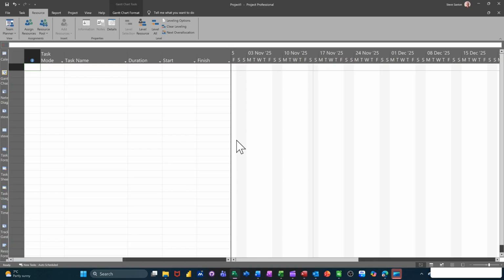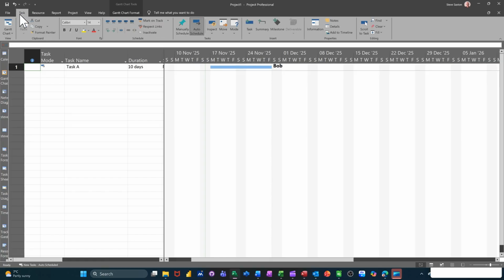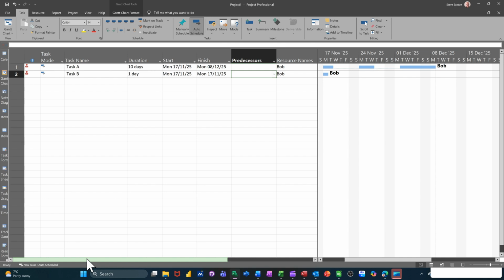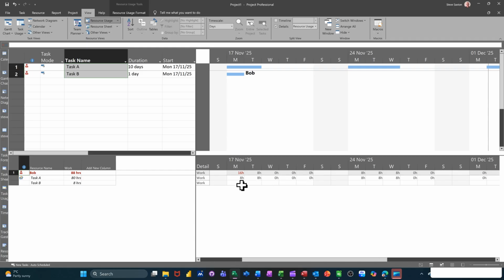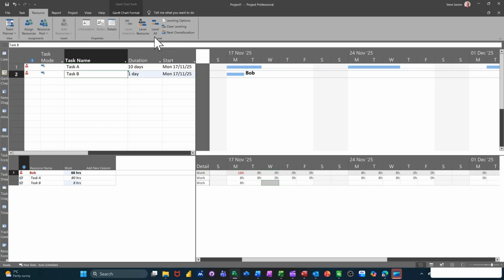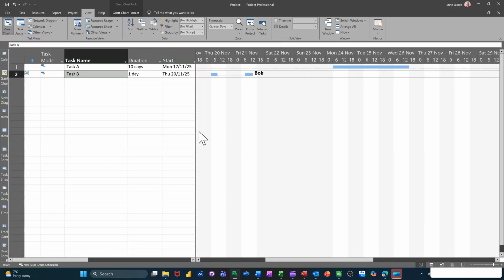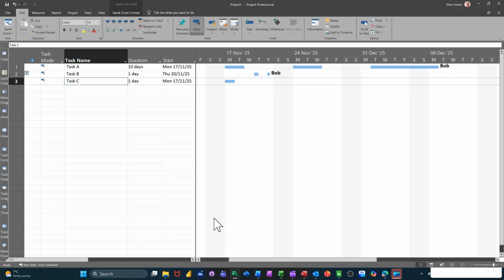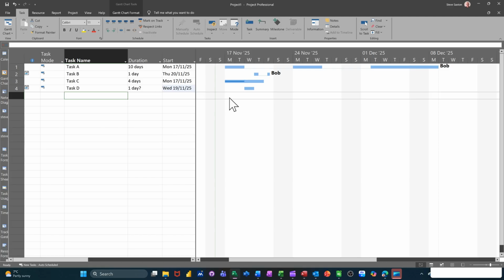How to split tasks manually and automatically in Microsoft Project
In this video I will explain how to split Project tasks, fill in non working time on a task, use the computer to level. How to split tasks manually and automatically in Microsoft Project

Very cheap E_books are here:
Master your projects with this MS Project tutorial, focusing on project management techniques. Learn essential time management skills and discover productivity tips for efficient task management. Become a skilled project manager with Microsoft Project.